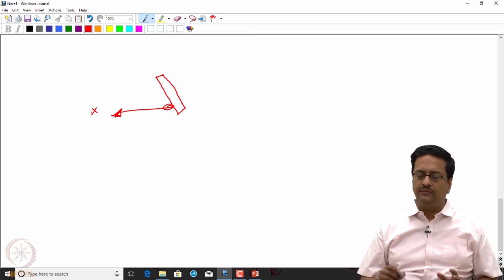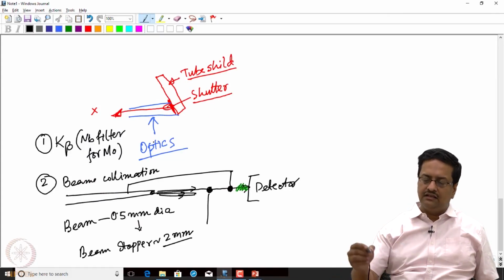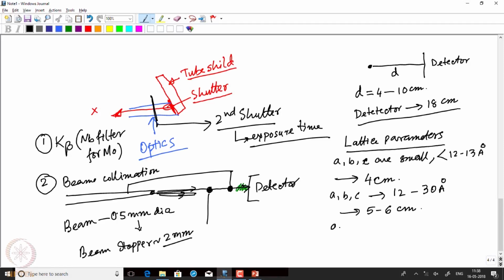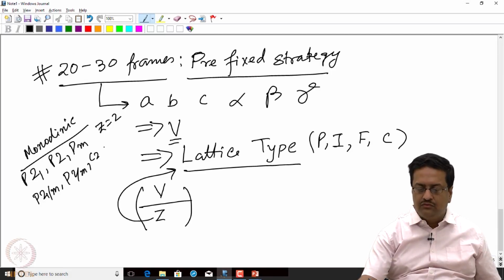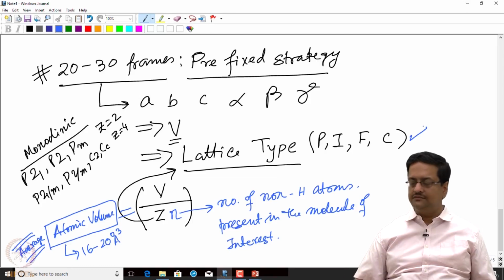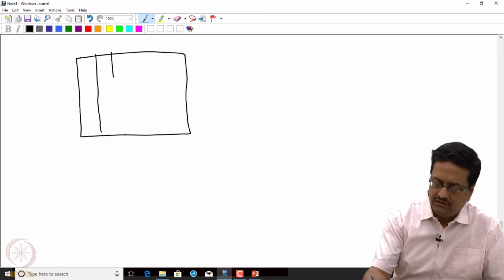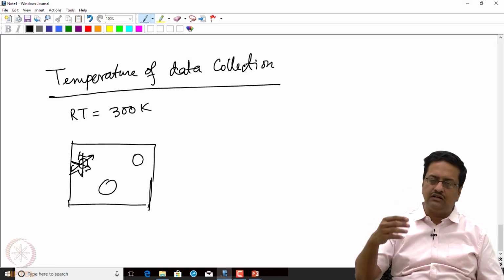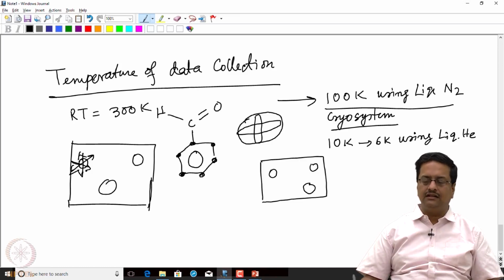Laue's and Bragg's Analysis